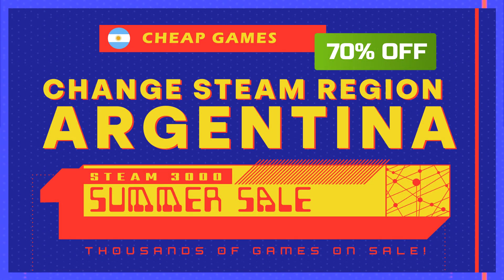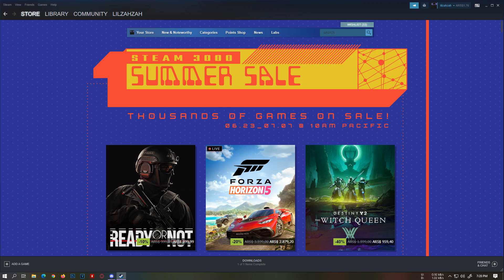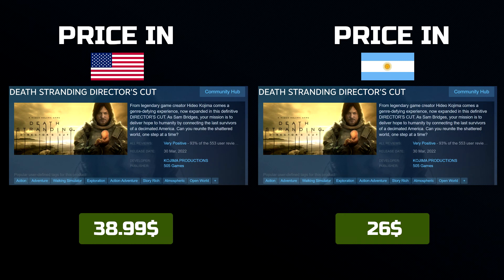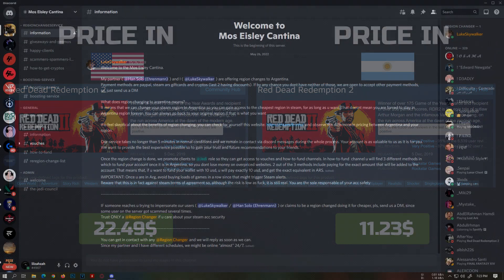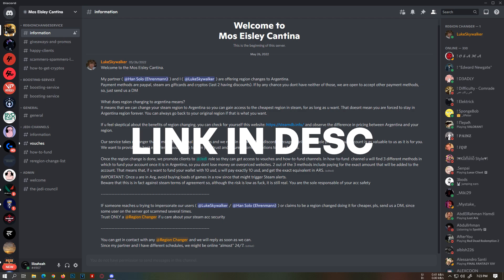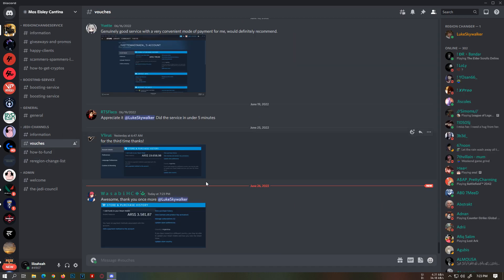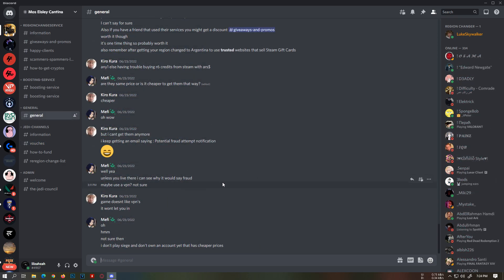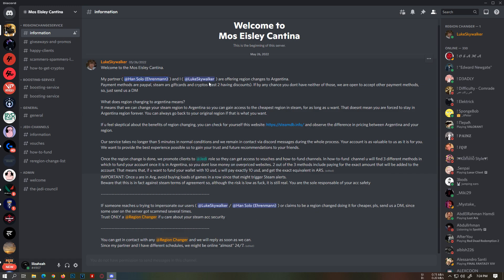How To Change Steam Region 2022 (To Argentina) (Old Accounts)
TAGS(IGNORE):
How To Change Steam Region 2022 (Old Account) For Cheap Games!
Christmas sale
winter sale
change steam region,
how to change steam region,
steam argentina,
how to change steam country,
steam argentina region,
change steam country,
change steam region to Argentina,
change steam region 2022,
steam region change,
steam change region,
how to change steam region to Argentina,
steam region change to Argentina,
steam argentina 2022,
steam region change 2022,
steam argentina method,
steam argentina region change,
how to change steam region 2022
steam_region_change